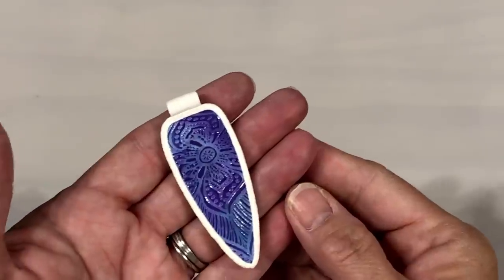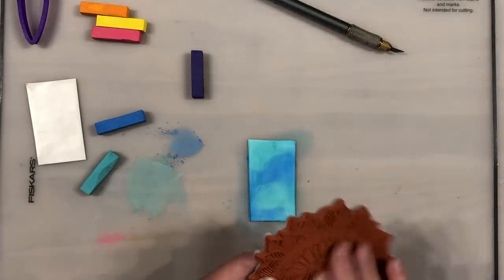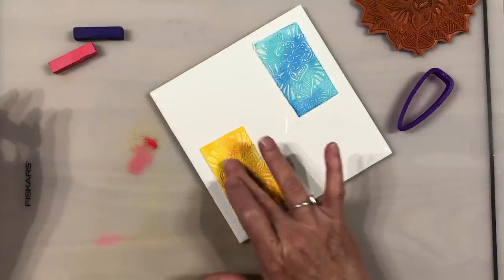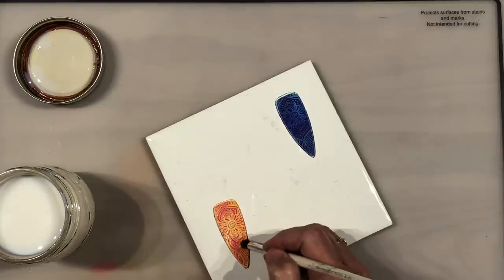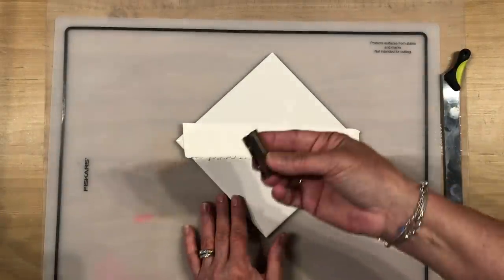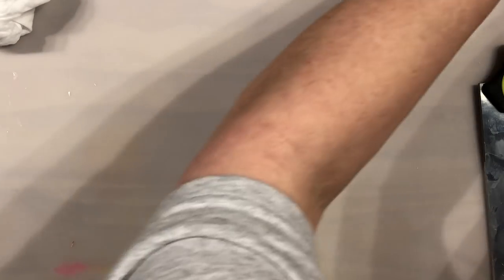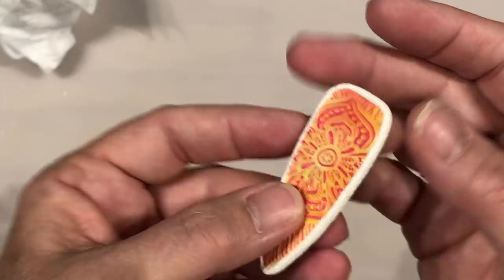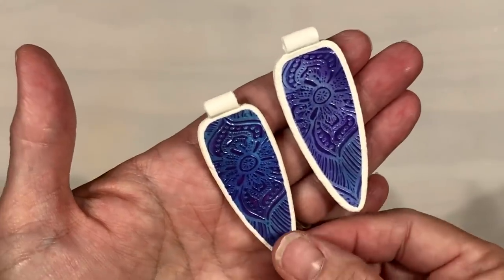Polymer Clay Tutorial Boho Chic Two Sided Pendant Jewelry With Bezel and Bail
Cowabunga! Who’s ready for summer? I know I am! Here’s a double sided pendant perfect for that day at the beach! Step by step tutorial with all links for products below.
~ Alison
Products:
Sculpey Premo White: can be found at Michael’s, Joann’s, Hobby Lobby and online